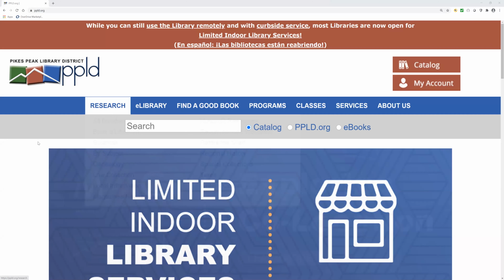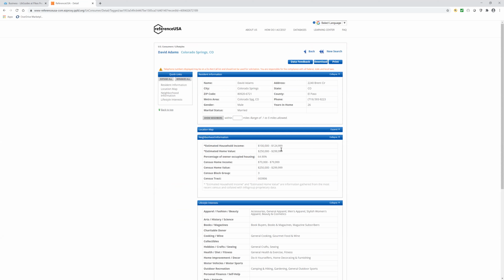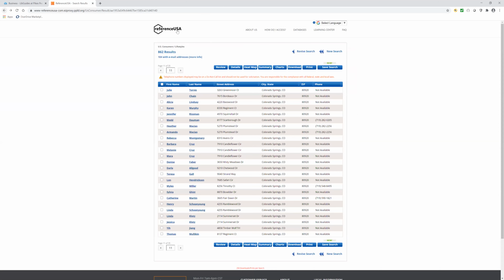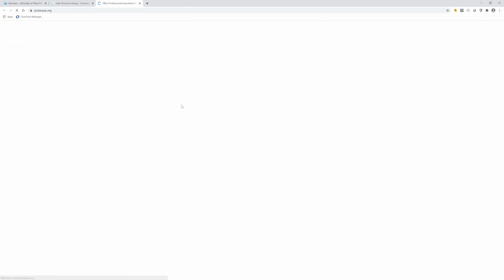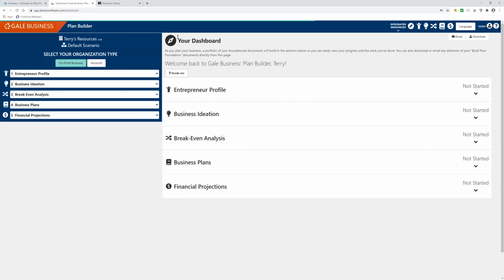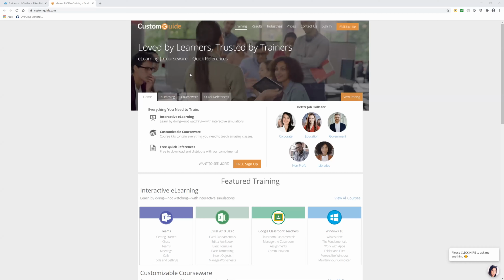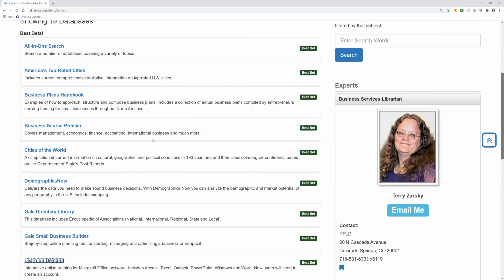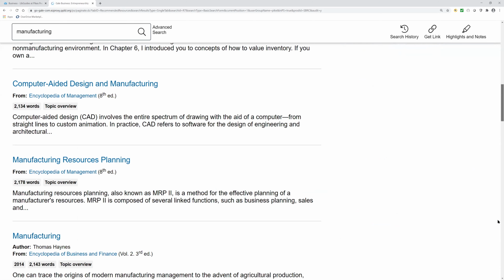Minding Your Business Part Two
This class will feature resources from the Pikes Peak Library District on how to set up and research a business.